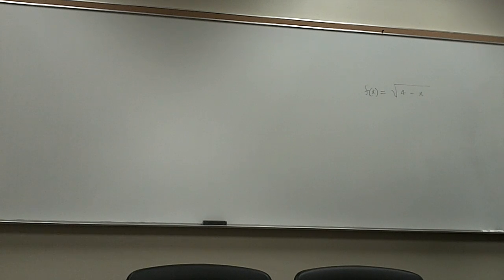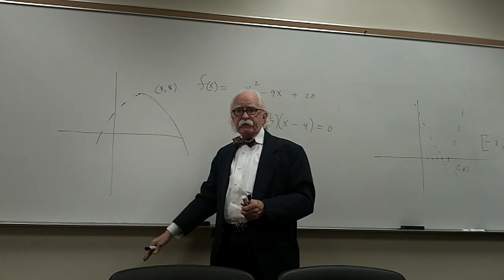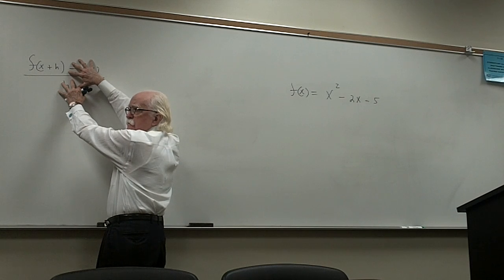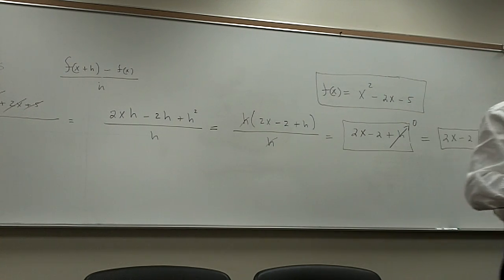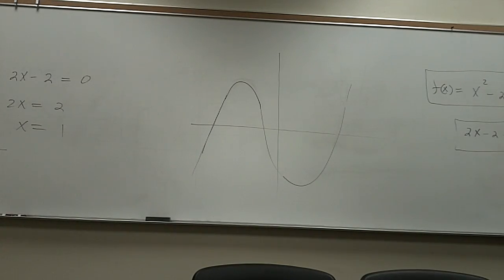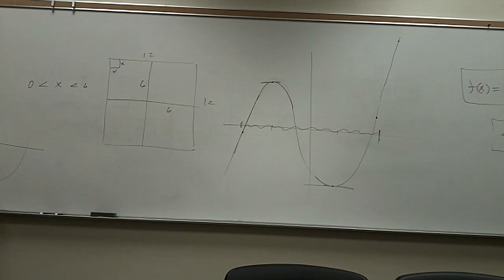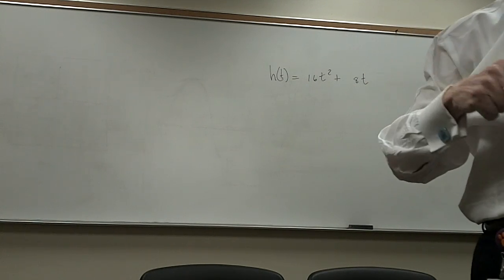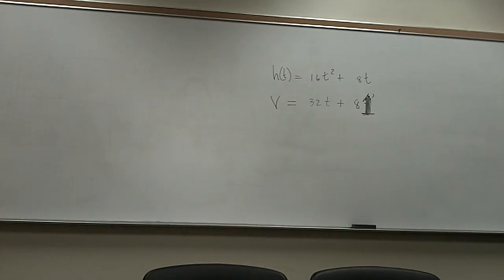Precalculus 100_0015.1